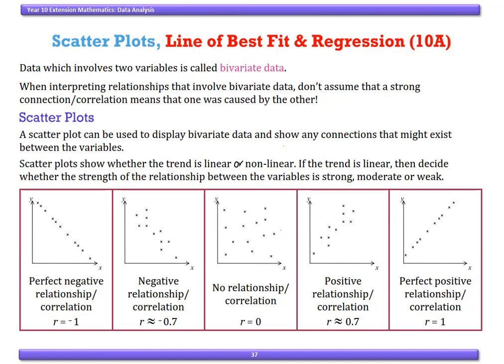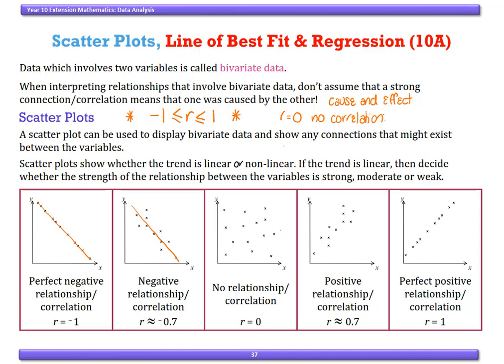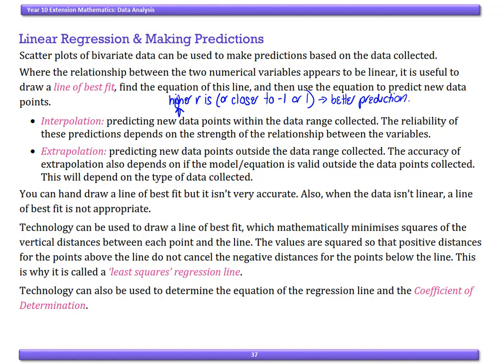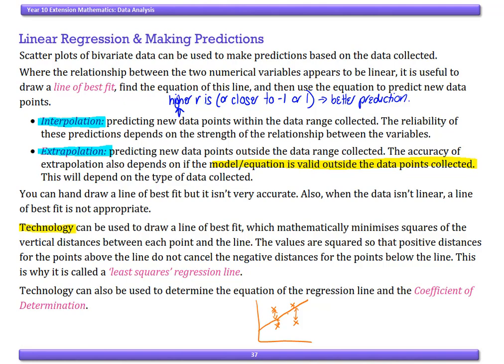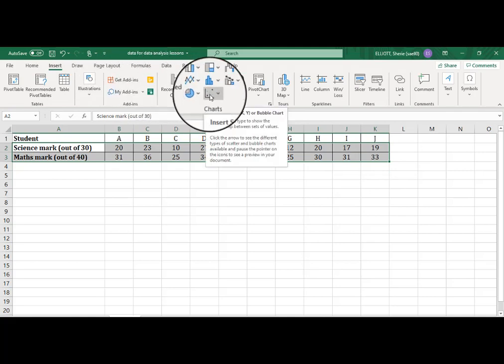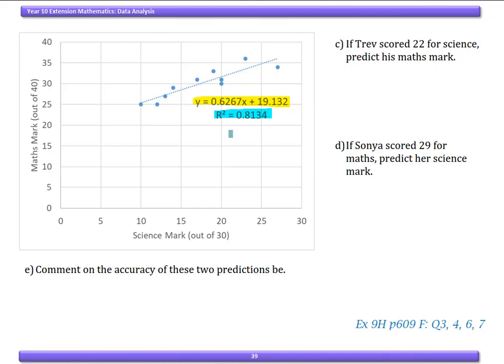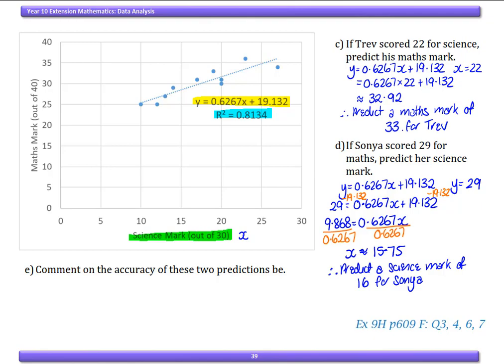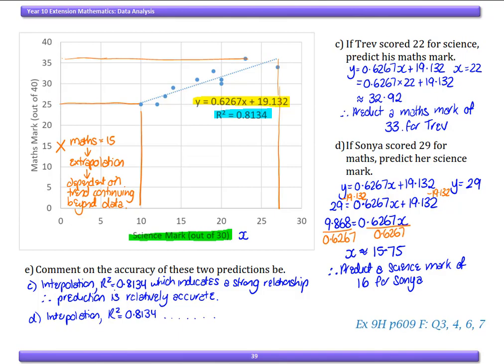Scatter plots, correlation and regression